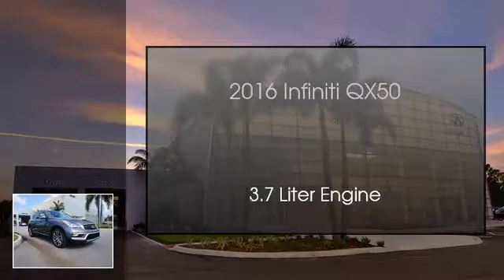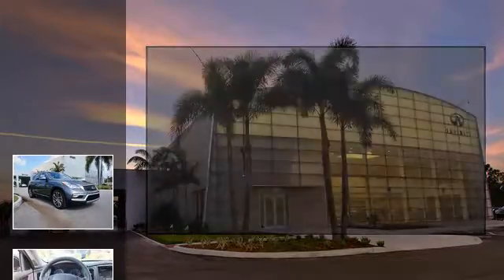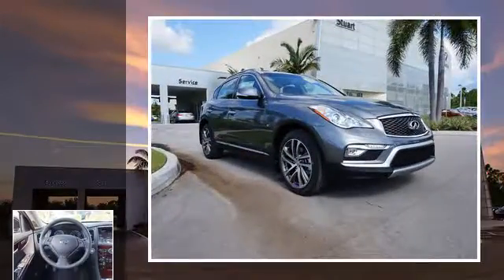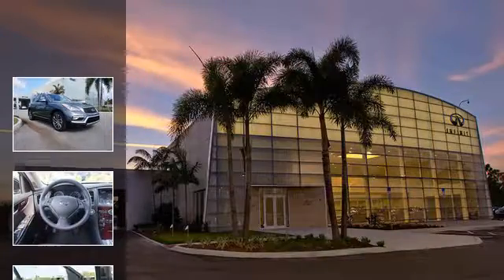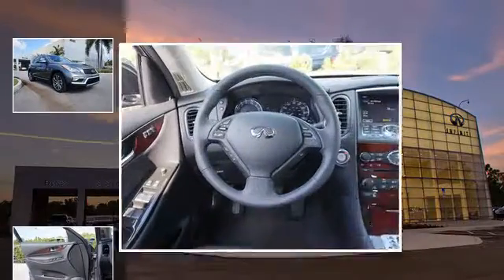2016 Infiniti QX50